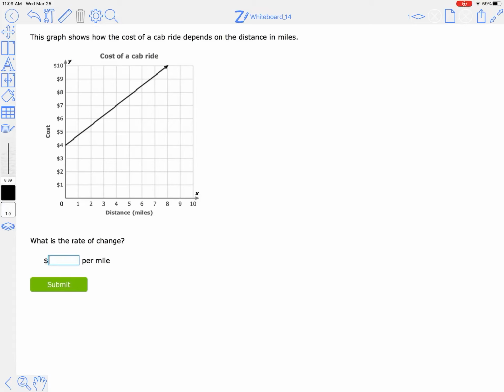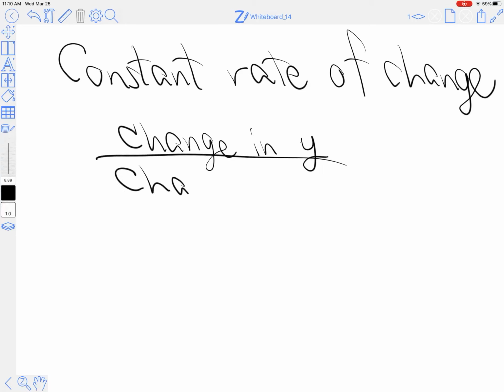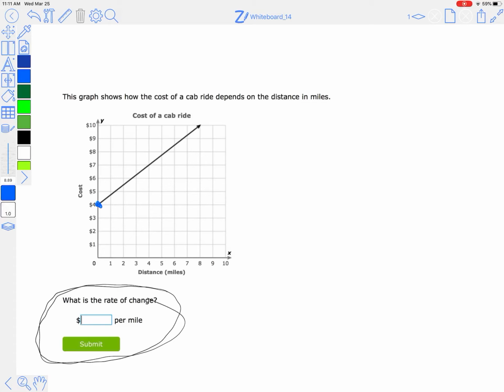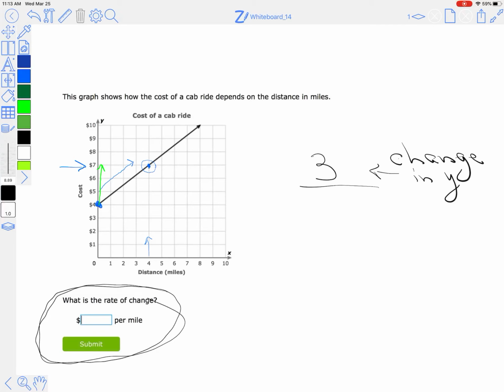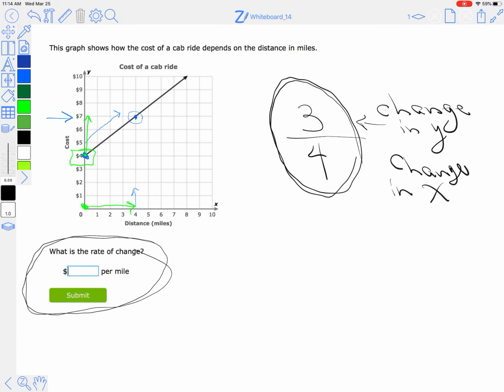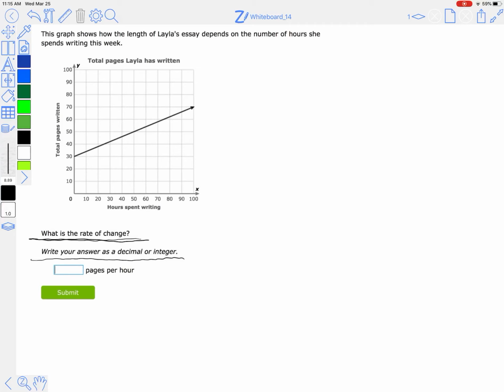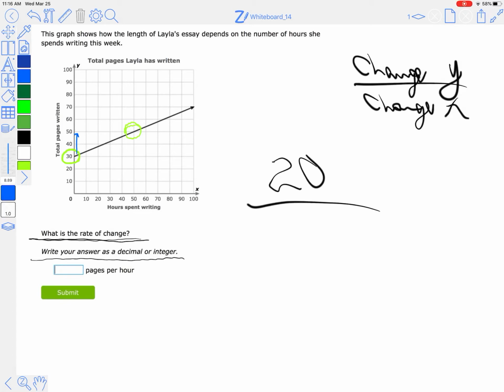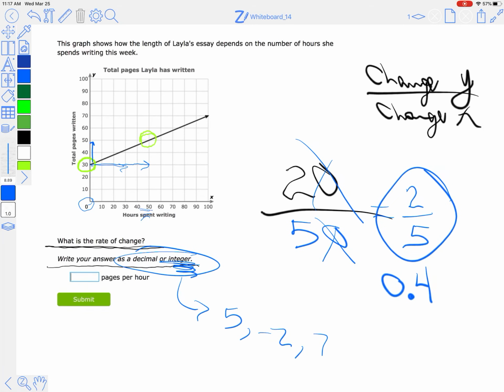Constant rate of change IXL help